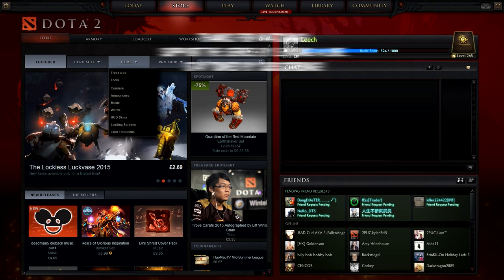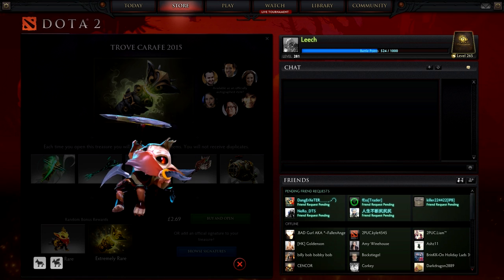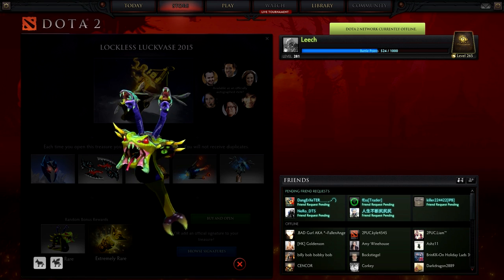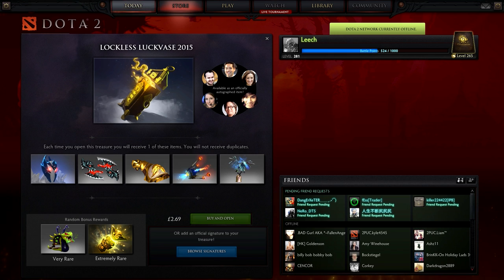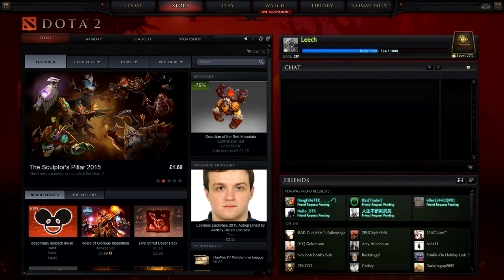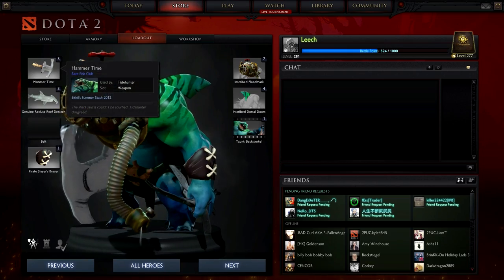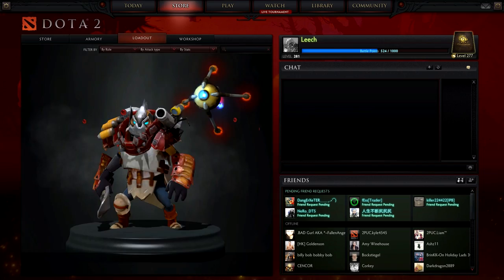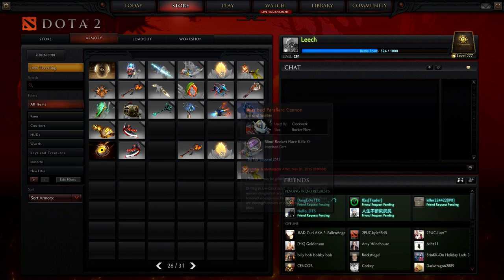Dota 2 Immortal Treasure Chest Opening - Trove Carafe and Lockless Luckvase 2015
Heard that Dota 2 had an update on the new treasure chests and decided to make a quick video at 2am. Chests are Ti5's Trove Carafe and Lockless Luckvase 2015. Hope you enjoy the video.